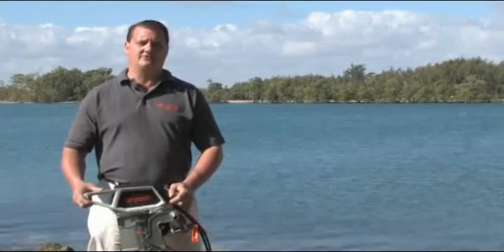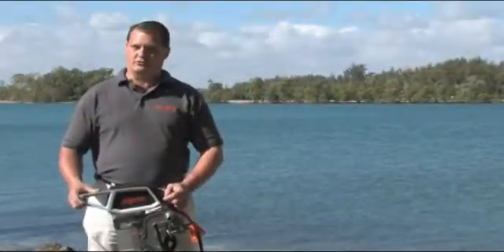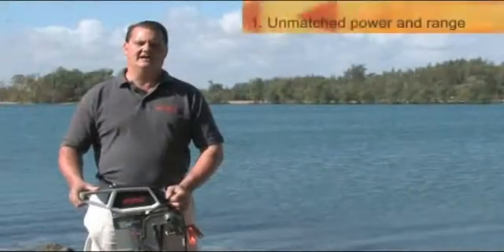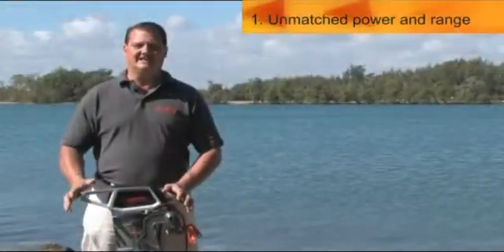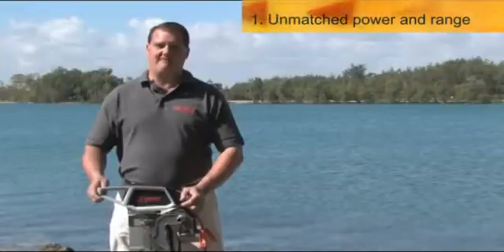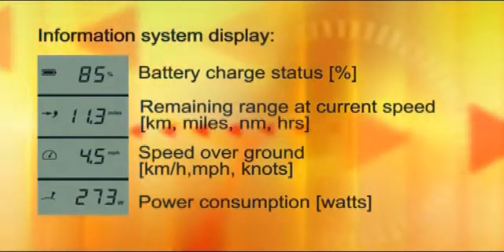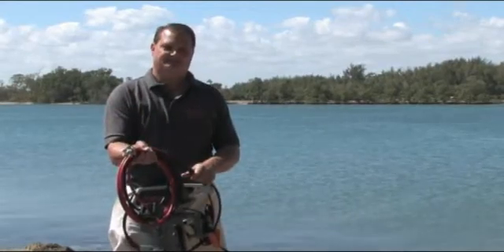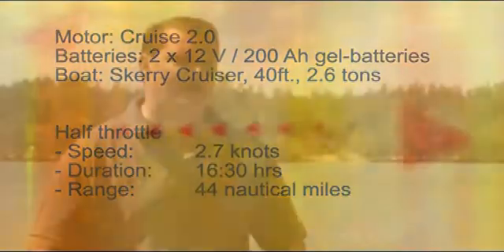Torqeedo Cruise 2.0 en 4.0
Torqeedo Cruise elektrische buitenboordmotoren